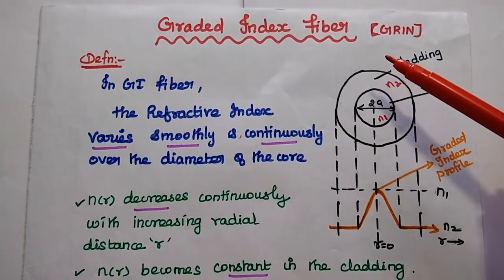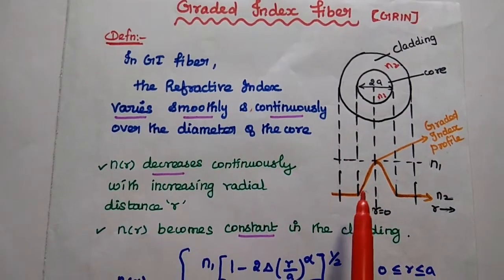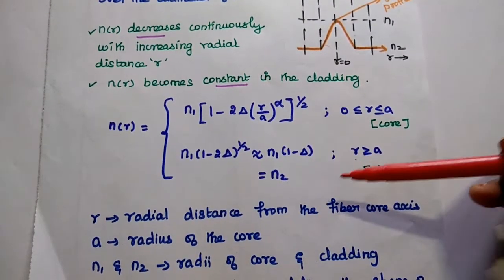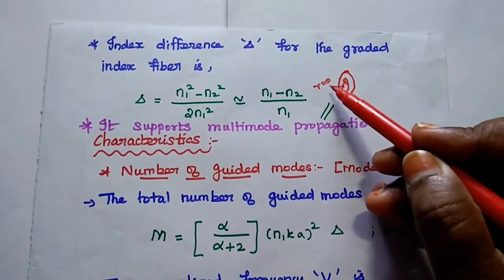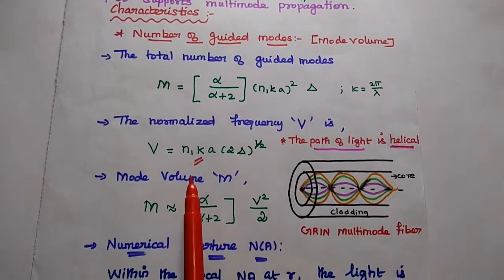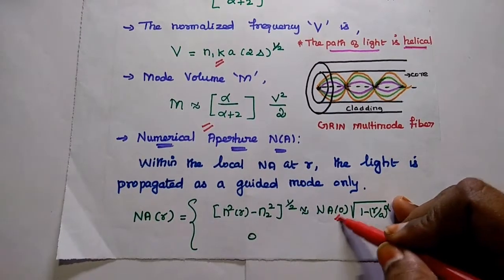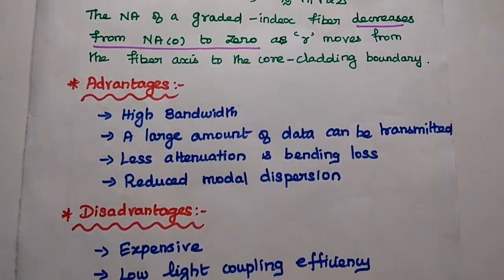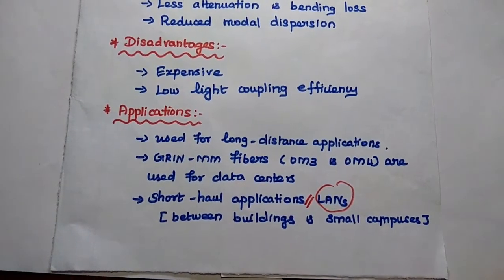Graded Index Fiber - Optical Communication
Graded Index Fiber - GRIN
Advantages of Graded Index
Applications of Graded Index
Characteristics of Graded Index